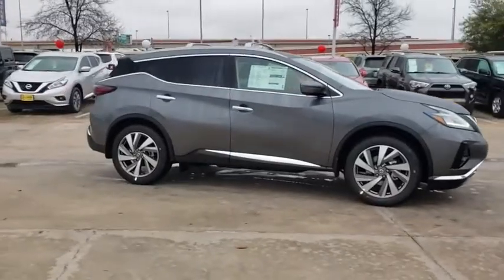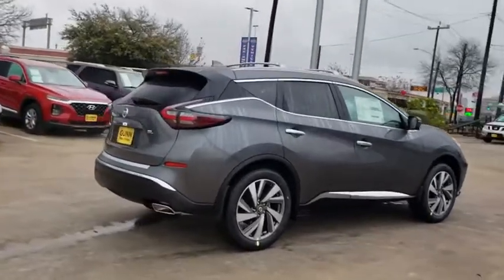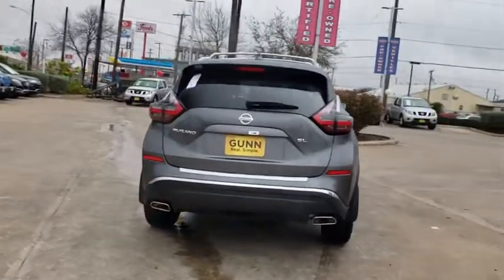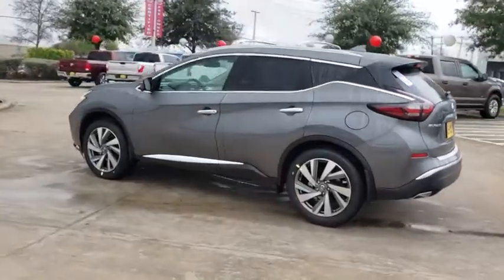2020 Nissan Murano San Antonio, Austin, Houston, New Braunfels, Helotes, TX N20653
Gun Metallic New 2020 Nissan Murano available in San Antonio, Texas at Gunn Nissan. Servicing the Austin, Houston, New Braunfels, Helotes, TX area.

Gunn Nissan
12838 San Predro